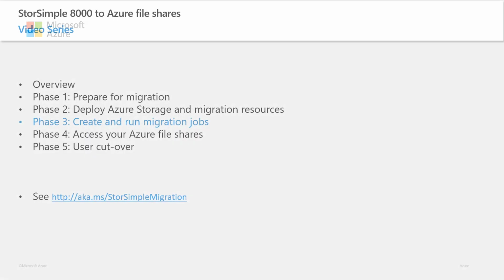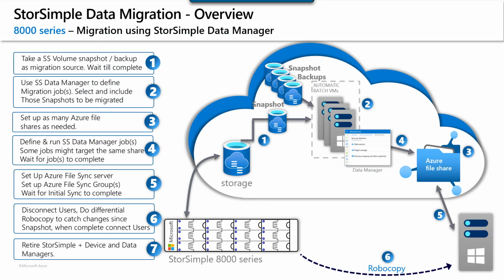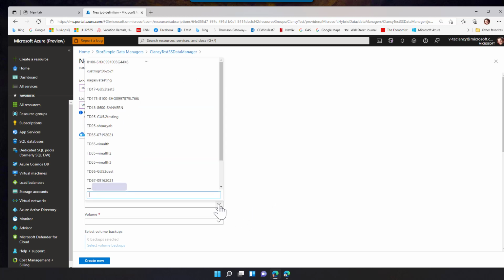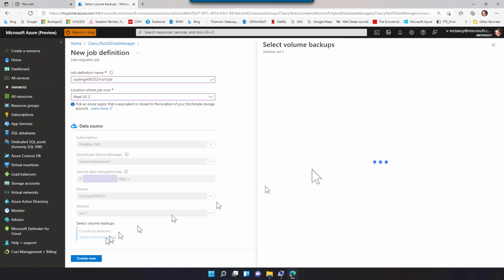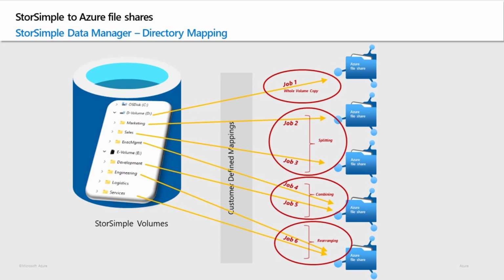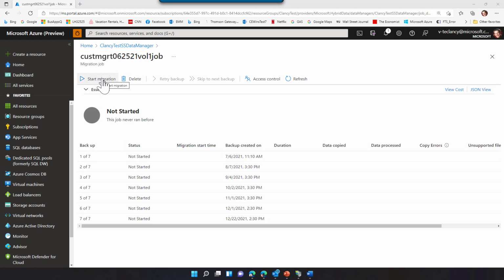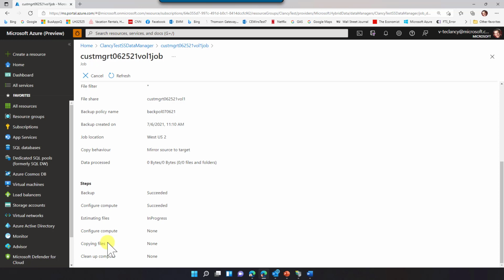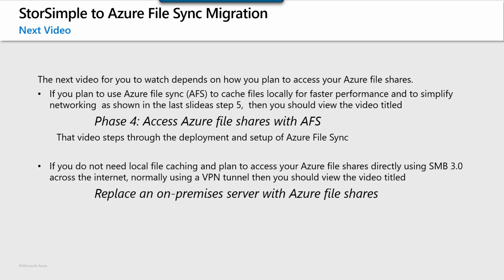StorSimple migration - Phase 3: Create and Run Migration Jobs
This video provides instructions for how to use the StorSimple migration service, part of the StorSimple data manager.

StorSimple is an Azure hybrid service that is coming to an end by December 2022. It is important to migrate to the successor technology: Azure file shares with optional Azure File Sync.